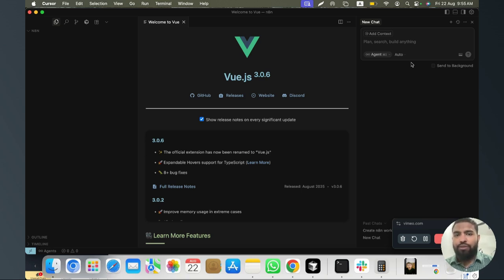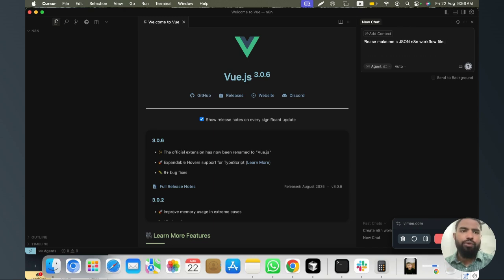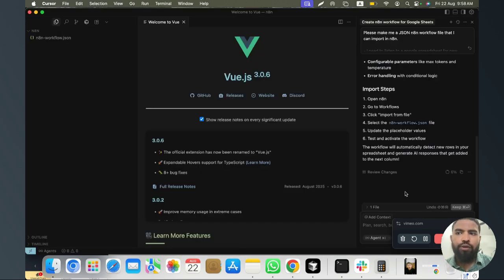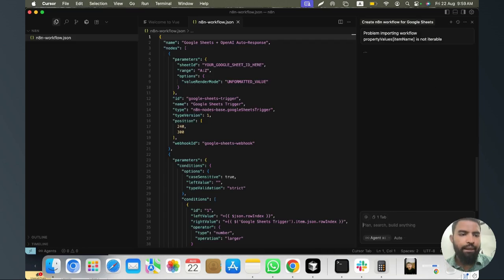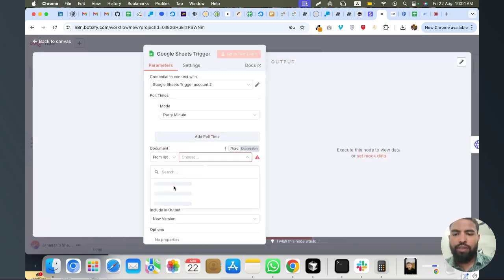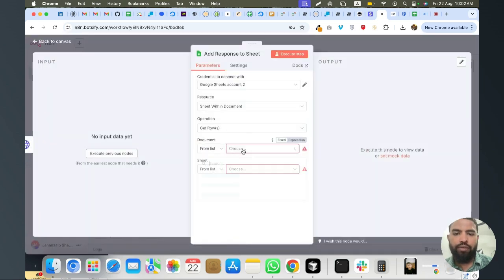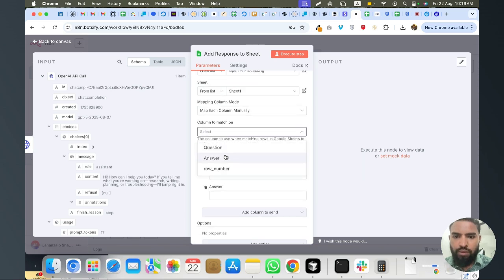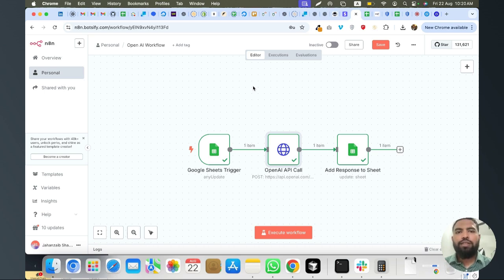Building n8n workflow automatically using CursorAI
A very less known trick is that you can build any n8n workflow using cursor AI. Just ask it and it will build the workflow for you.
Try these simple prompt and see what cursor AI can do for you.